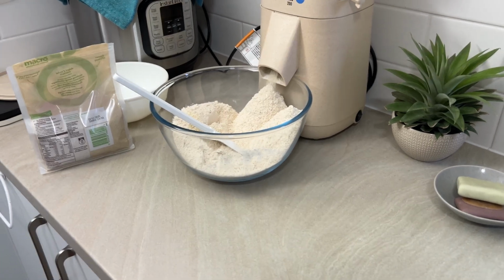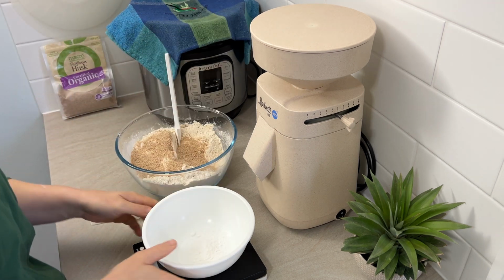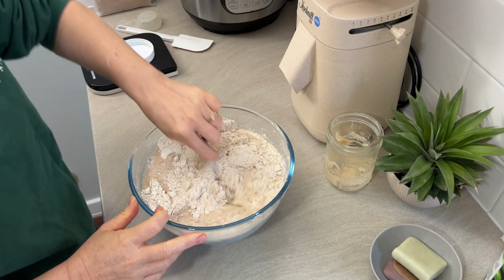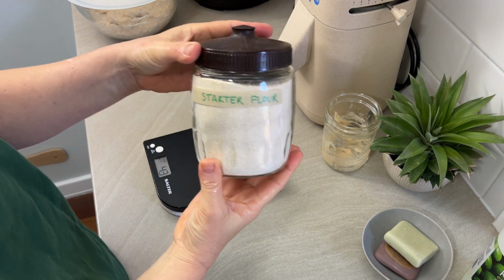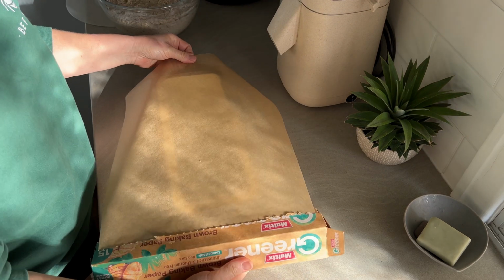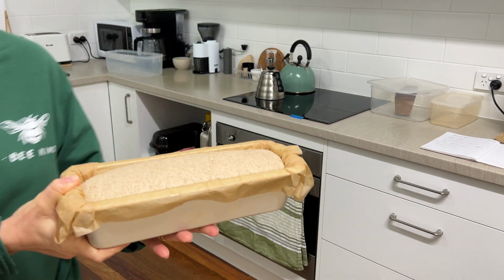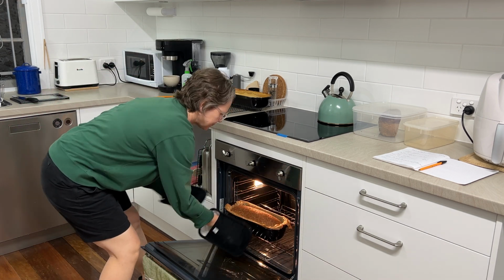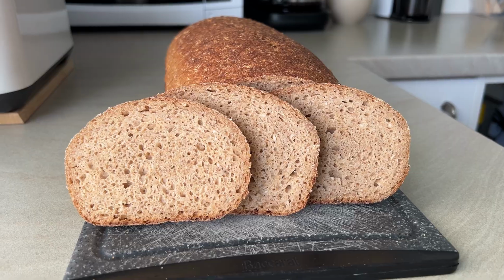Don't be scared off whole grain sourdough. These loaves are so fun and easy to make!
I filmed this bread recipe back in September 2024 (springtime in Australia) but was still keen to share it! I make these kinds of simple freshly milled flour sourdough loaves all the time at home. Sometimes with all glutenous grains, sometimes with gluten free or no gluten grains mixed in. I really love this approach because it wastes less (I'm always using up the oldest grain in my cupboard) and we eat a nice variety of nourishing whole grains in our diet.

*Here's the recipe on my website with basic directions:*

Mockmill information and where to buy in Australia, USA and Worldwide

*More favourite books and equipment*